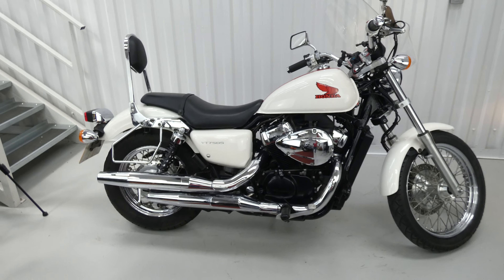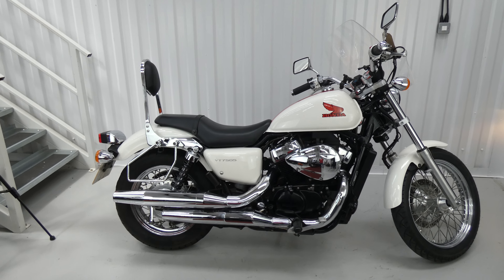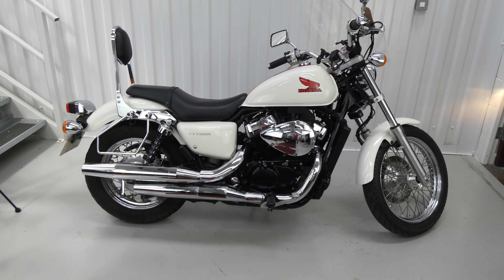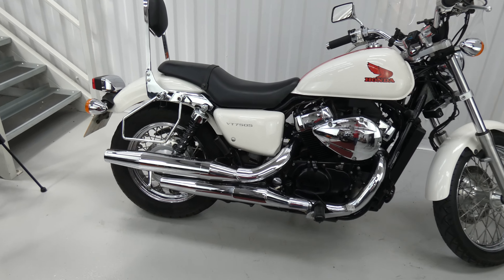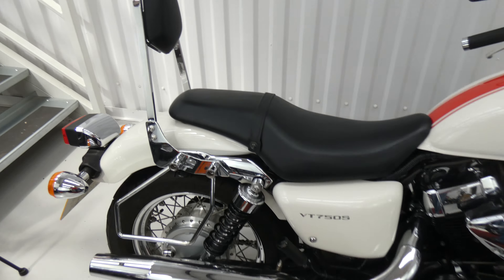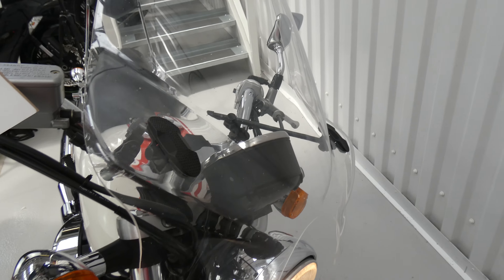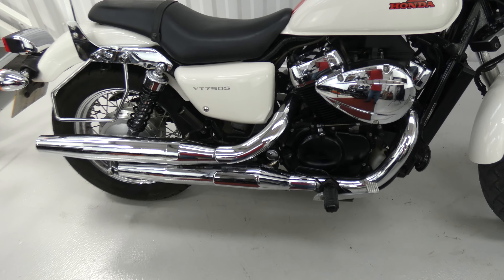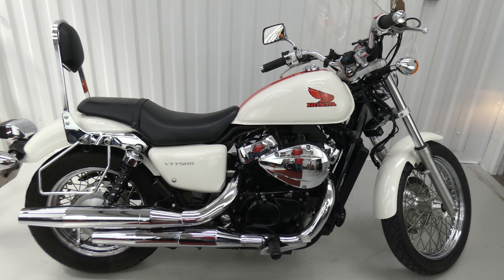P1000690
Honda VT 750 S